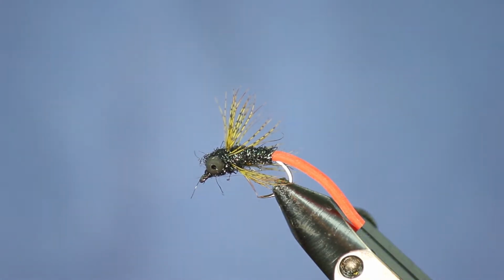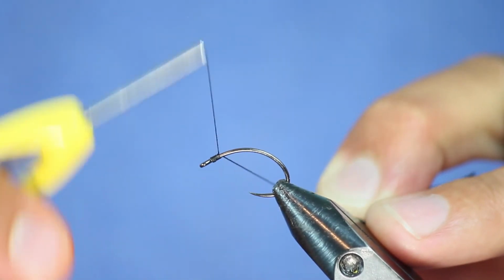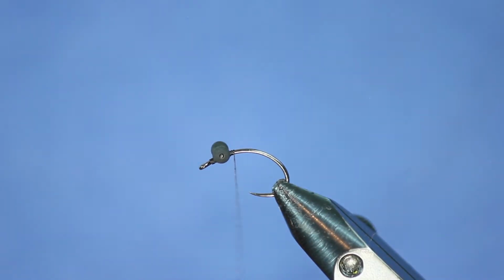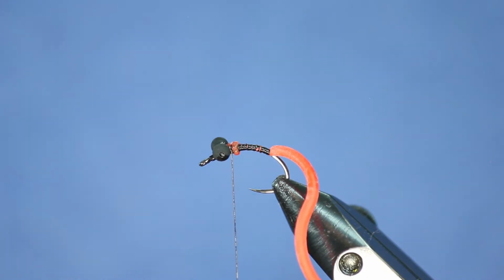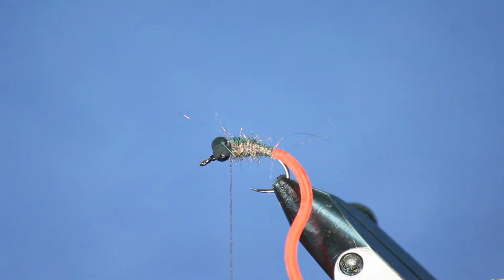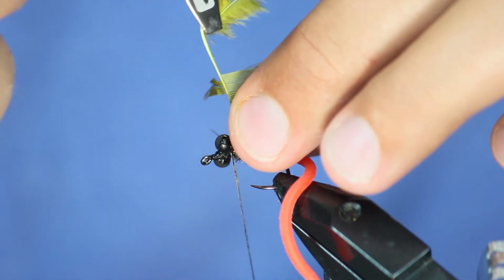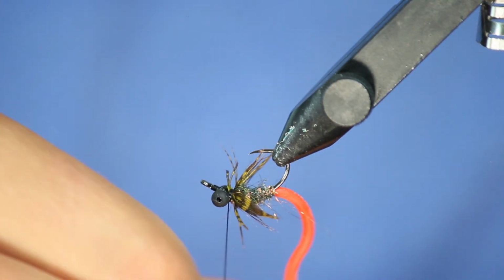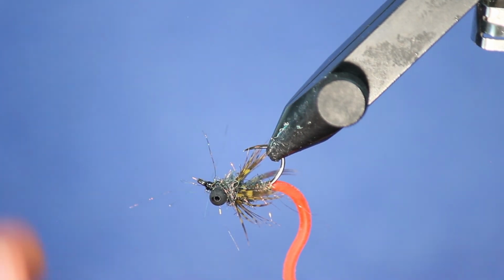Squirmy Hybrid For Youtube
This month's video shows you a great carp fly in celebration of our Season of the Carp promo, a Squirmy Hybrid.